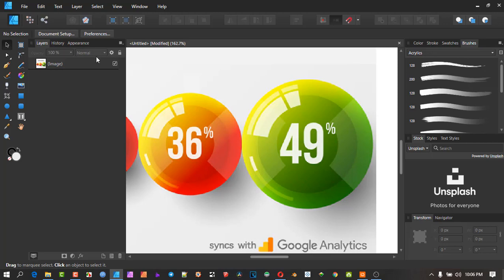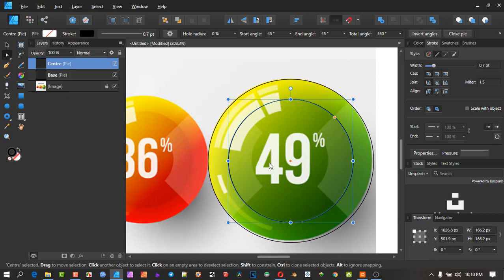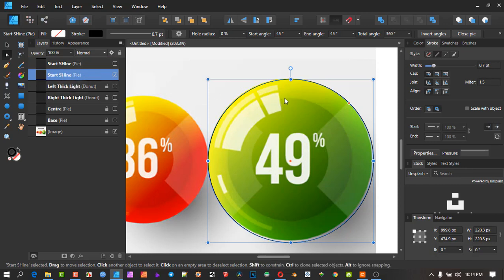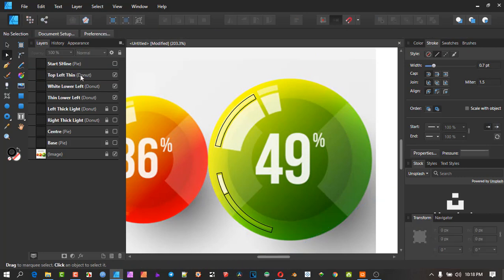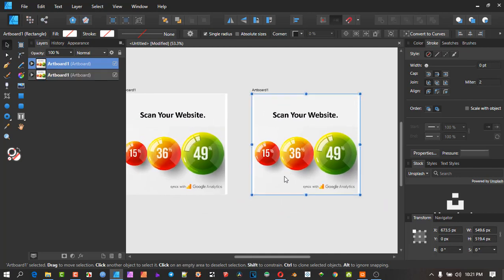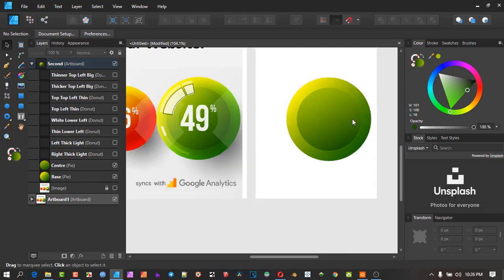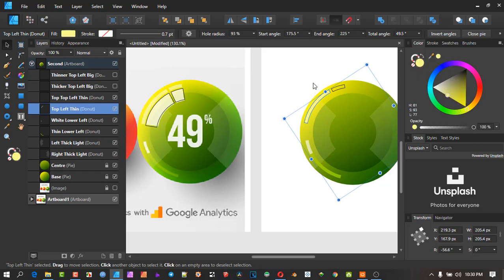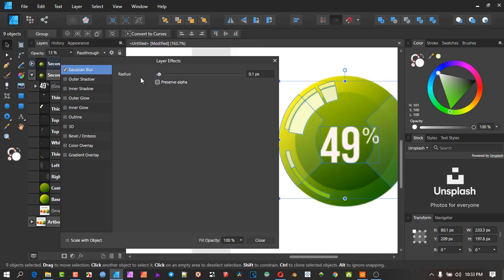Recreating a look of an object with a bit of shine in Affinity Designer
Once again while looking through some Facebook ads I decided to use a few techniques to replicate a design, hope you find some value in it.